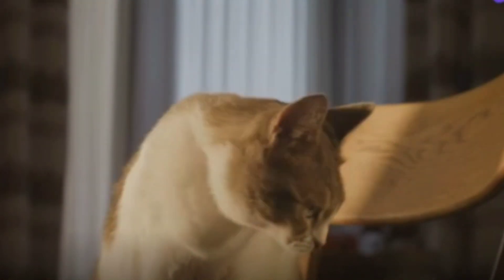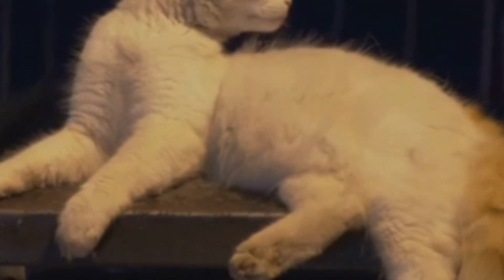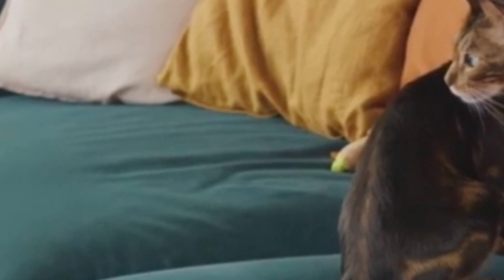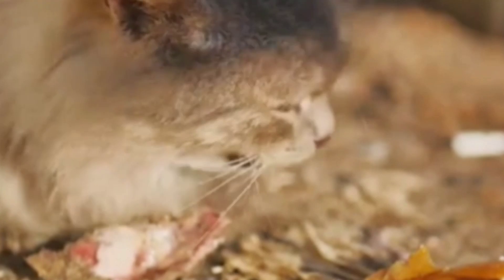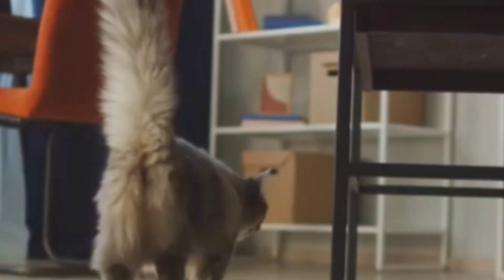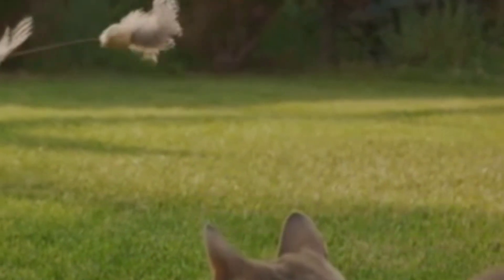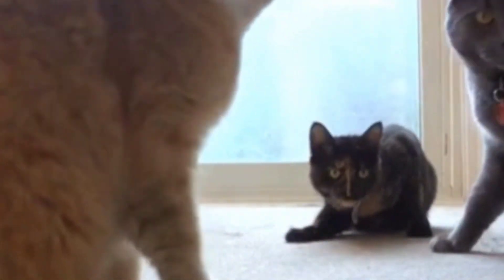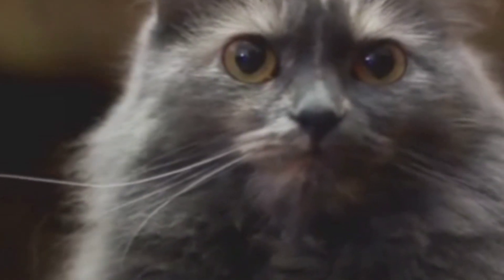The Mystery of the Cat's Fat Pouch: Unveiled!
Discover the fascinating reason behind your cat's fluffy "feline fanny"! In this informative video, we delve into the science behind the development of the cat's famous "fat pouch" or "primordial pouch."

Accompanied by captivating visuals and insights from veterinary experts, we'll explore the evolutionary purpose of this unique physical trait. Learn how this pouch helps cats maintain balance, protect their organs, and even store energy for leaner times.

Whether you're a proud cat parent or simply curious about our feline friends, this video offers a fascinating glimpse into the biology and behavior of our beloved kitties.

OUTLINE:

00:00:00 The Mysterious Feline Feature**
00:00:29 Evolutionary Insights**
00:01:37 Biological Function and Benefits**
00:02:45 Recap and Fascinating Feline Facts**